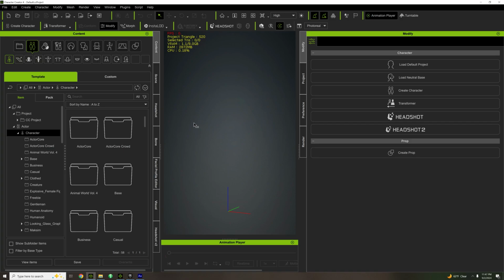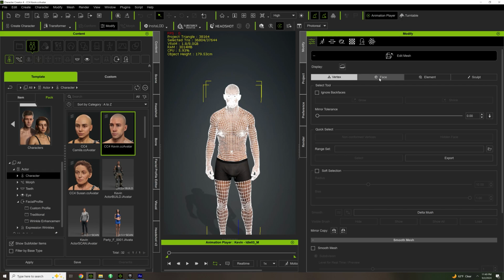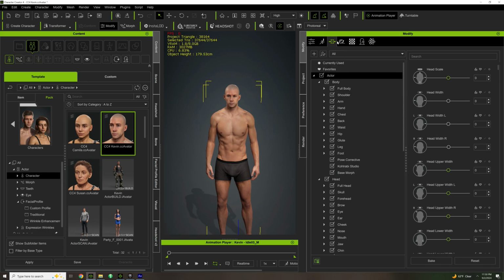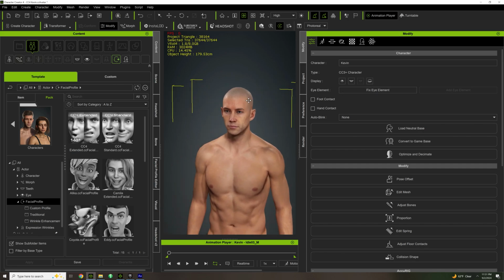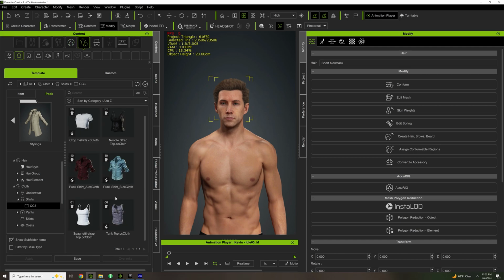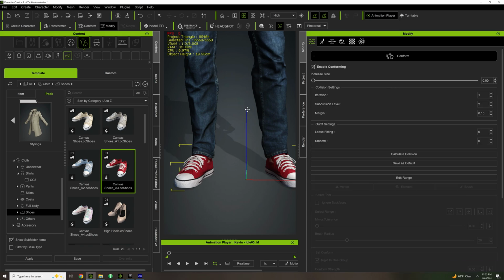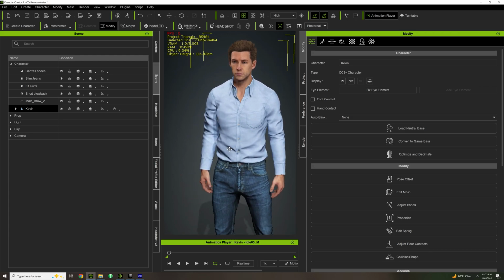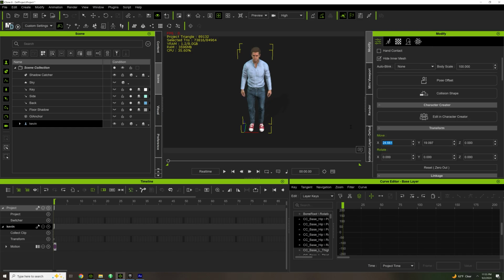How to Make a Character for iClone 8 Using Character Creator | The 2024 Beginner's Guide to iClone 8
In this second part of this iClone 8 tutorial, I will use Character Creator 4 to make a simple character to bring into iClone 8.

SEO
 Step-by-step lipsyncing tutorial, Adjusting eyebrows in digital animation, Best software for facial animation, Detailed guide to facial rigging , facial Animation, 3D Character Animation, Animation Software Tutorial, Lipsync Animation, Facial Rigging, Character Expressions, Animation Tips and Tricks, Digital Animation Techniques, Facial Morphing, Animation Workflow